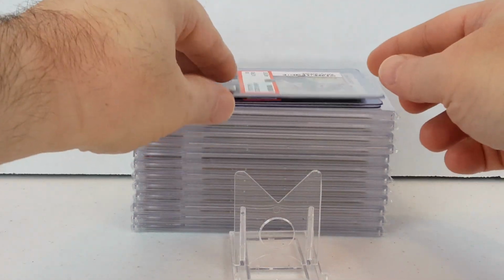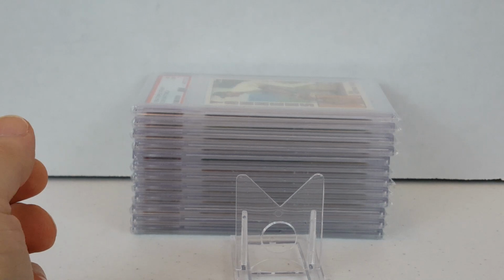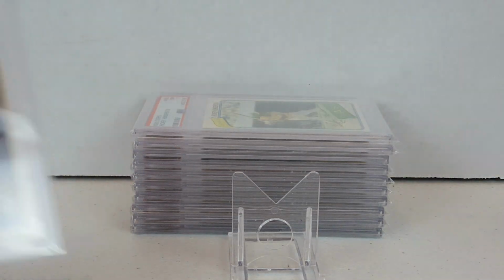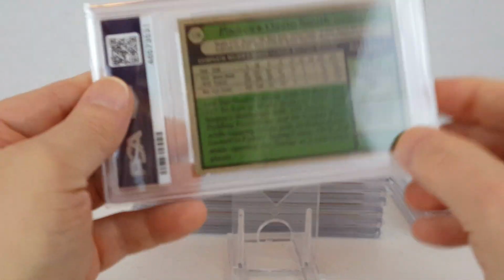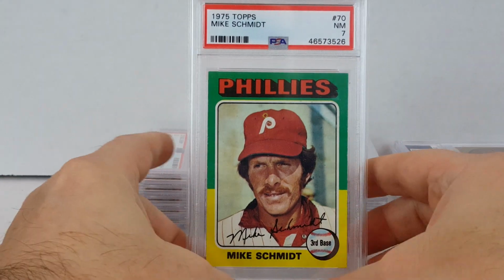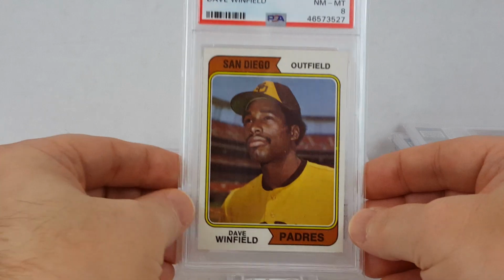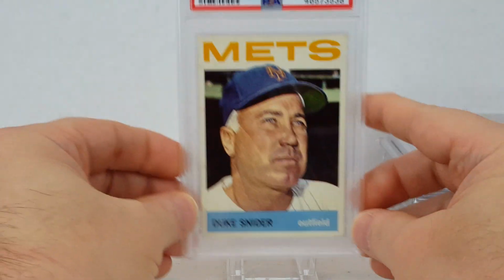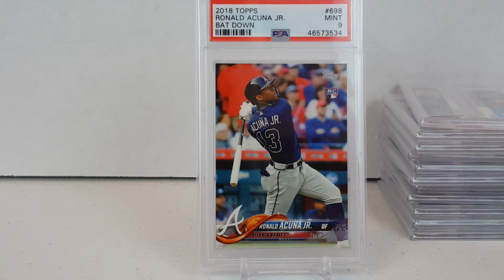15 Card PSA Reveal Modern & Vintage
Here is a video on a PSA submission I just received back.  15 cards total graded.  I hope you enjoy the video.